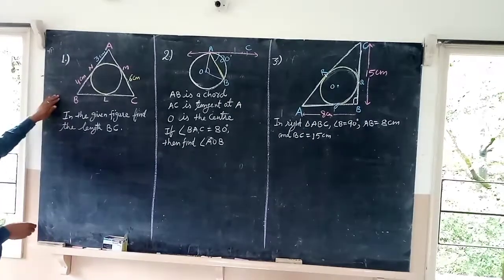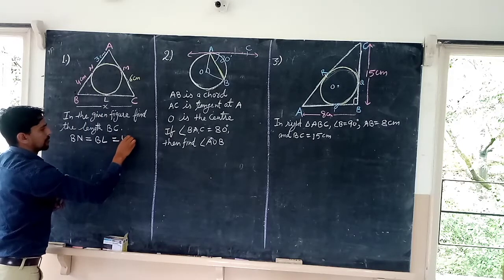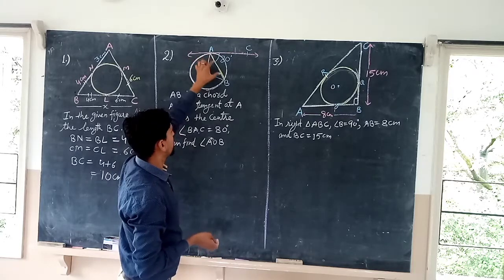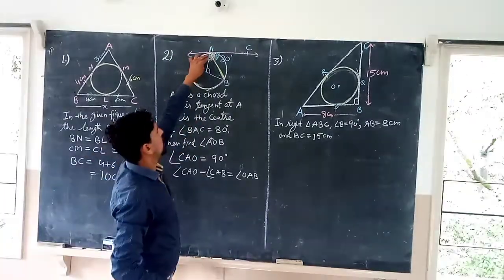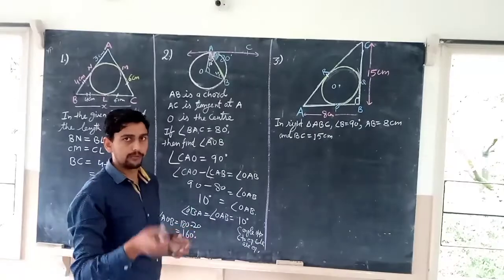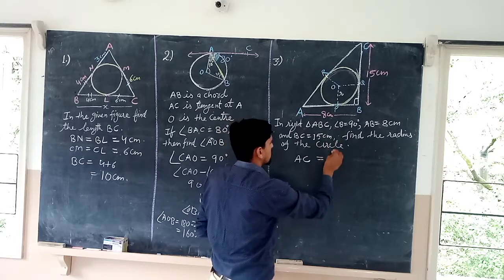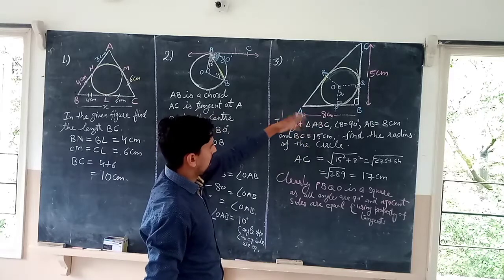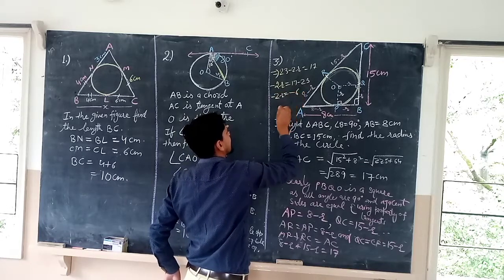Some solved examples on circle part-1 ( Class-10)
This video include some solved examples which will help you to solve many more sums on circle (class-10)